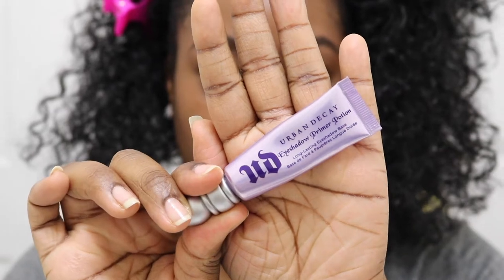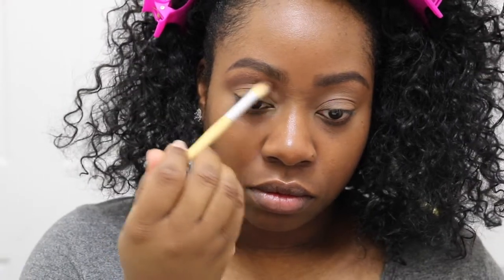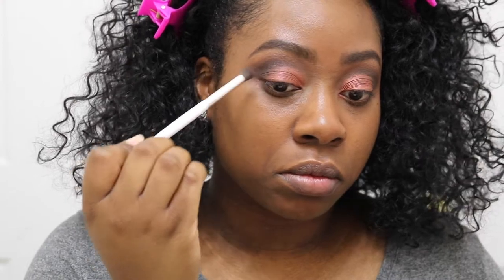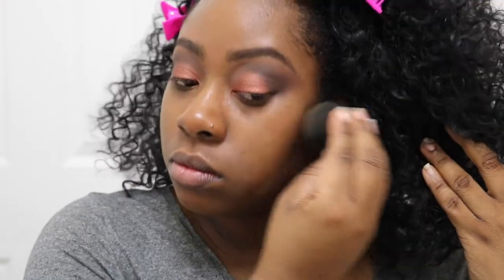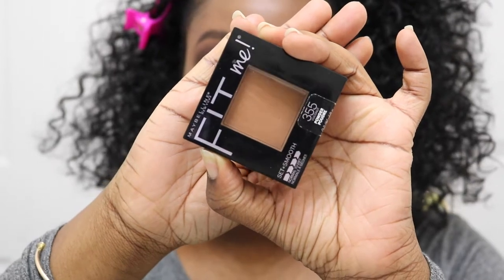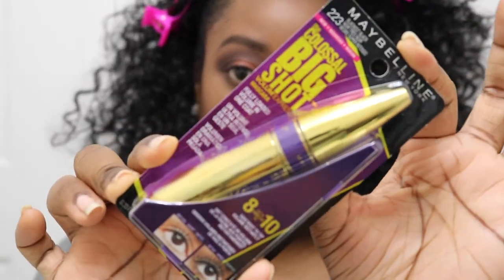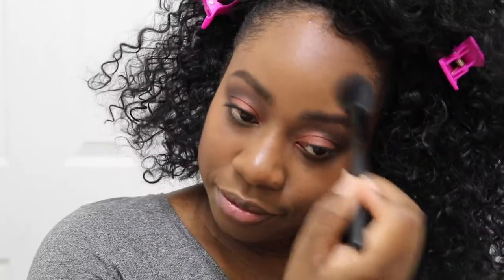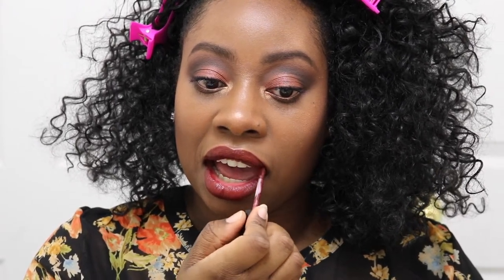HOW TO: Wear Makeup With Glasses | Sabrina Rose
Hey everyone! I hope you all are doing well :-) Today’s video is for the ladies who like to wear their glasses when they go out and still want to look cute...I share some of my tips and tricks for wearing makeup with glasses. I hope you all enjoy :-)

Proverbs 3:5-6

Where you can find me when i’m not on here ;-)

Personal IG: sabrinarose1019

Products Used:

LA pro girl concealer in Toffee
Lorac Pro Palette
City Color Primer spray
Clinique Perfectly real foundation in shade 45
Maybeline Fit Me powder in 355 coconut
Nicka K Contour Duo
Marc Jacobs Black eye kohl pencil
Maybelline Big Shot Mascara
Wet n Wild precious petals highlighter
Jordan sweet cream matte lipstick in Molten Chocolate Cake

Heroboard:

Dreweybear & Bakin’h8rs- Sad $ouls

Majestic Color:

Alvy- Alchimie, Pt2

Editing Hacks provided by Gabrielle Marie